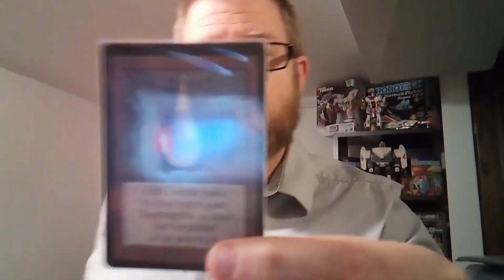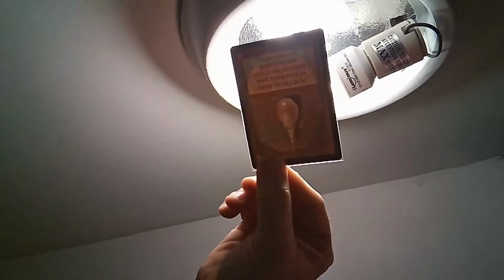Fake card question and what to look for!